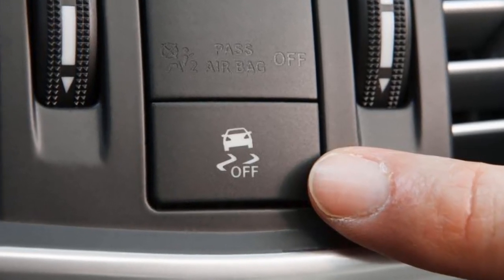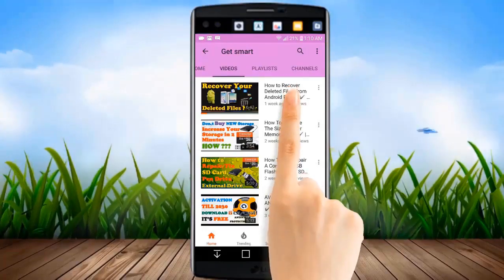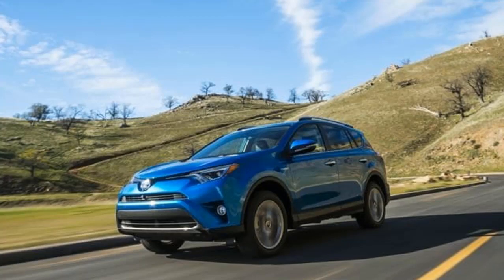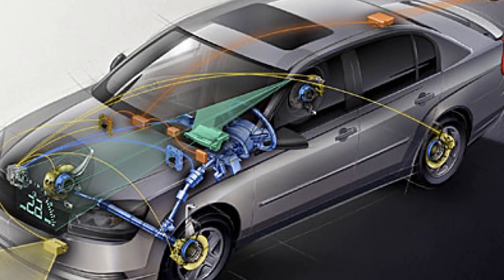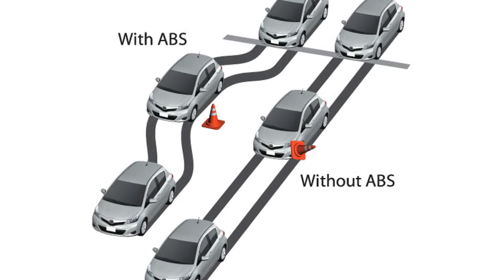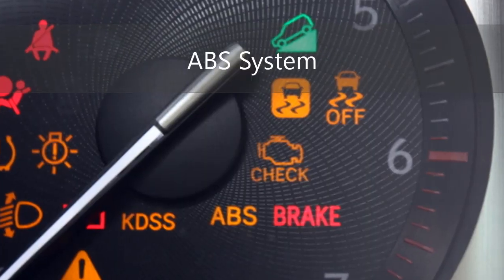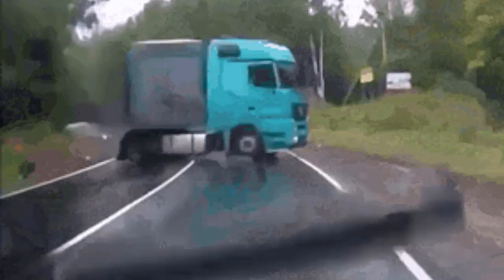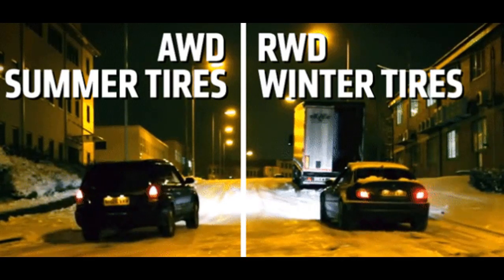TCS : Traction Control System | Working | Animation | Functions ✔ Know How it works? | Get Smart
What is traction control? What is the purpose of traction control and how does it work? An insight on the systems involved.